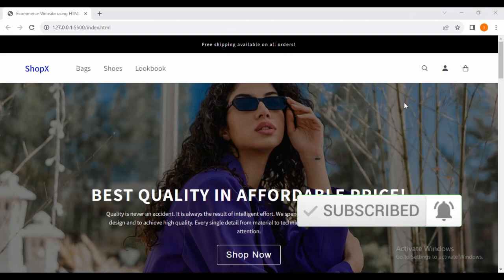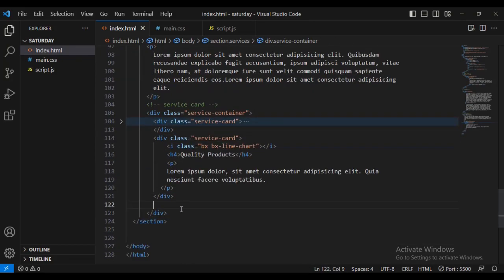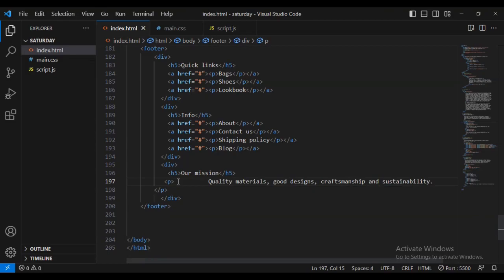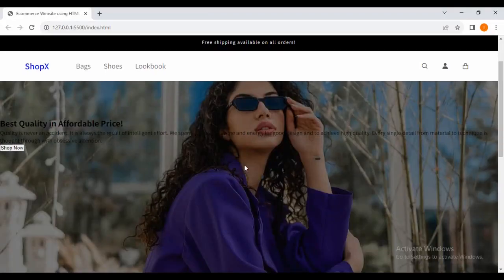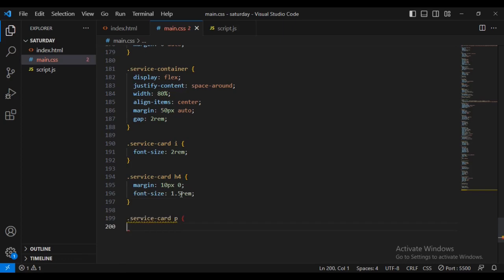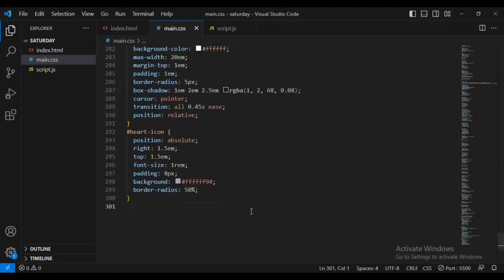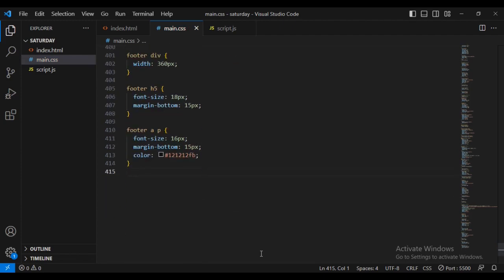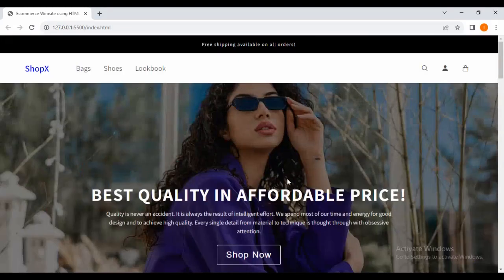Build e commerce website project in HTML CSS JAVASCRIPT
I'm going to demonstrate how to create an e-commerce website project in this video using HTML, CSS, and Javascript. This is an introduction to HTML, CSS, and JavaScript lesson.

⏰ Time Codes ⏰
0:00 - Intro